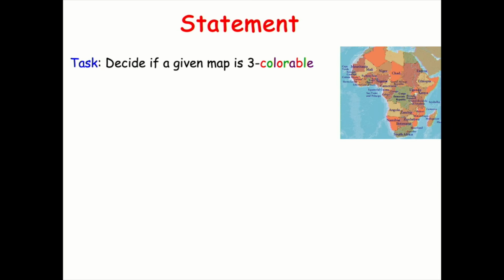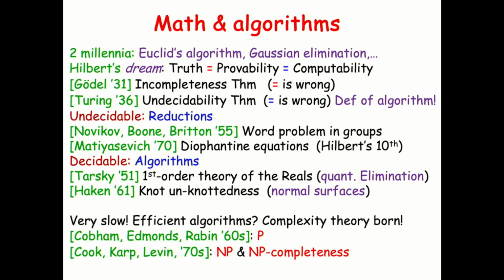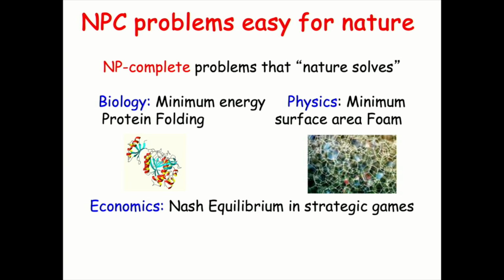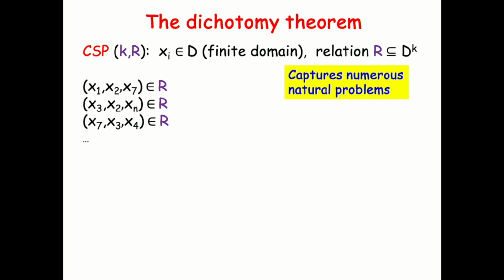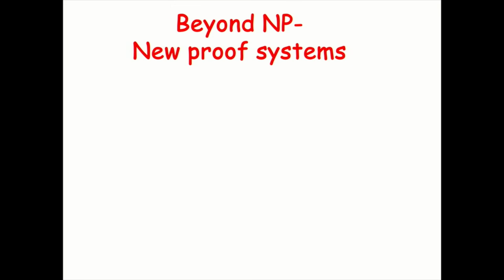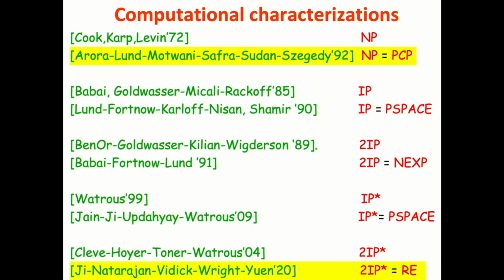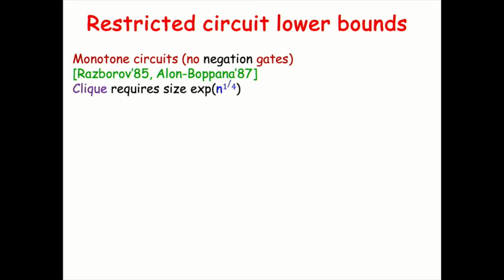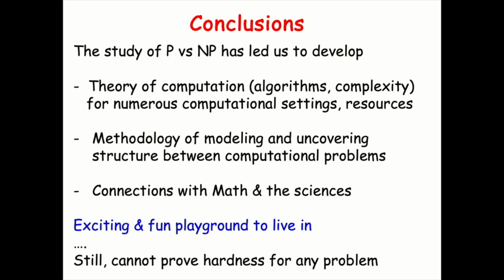Avi Wigderson, P vs NP